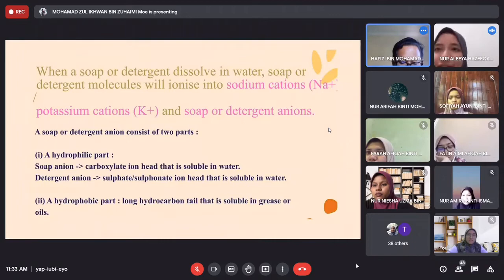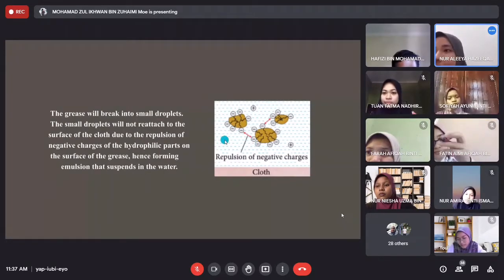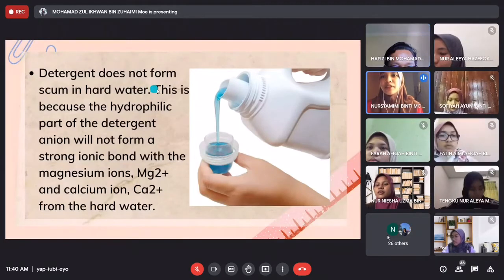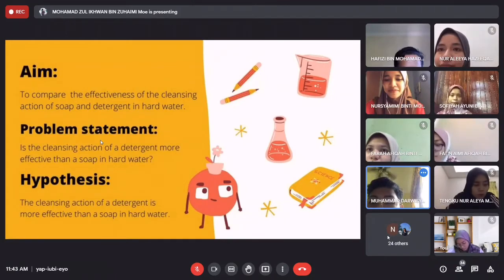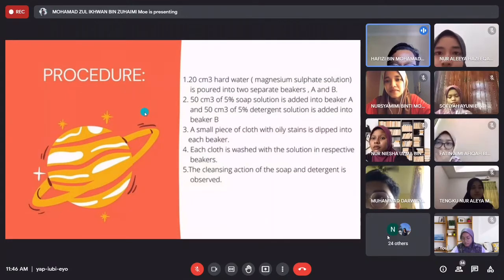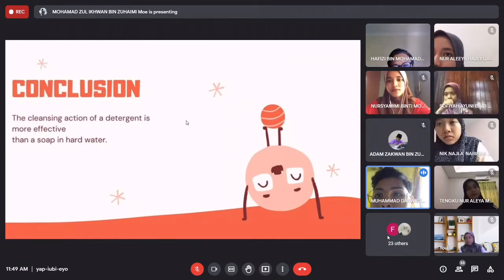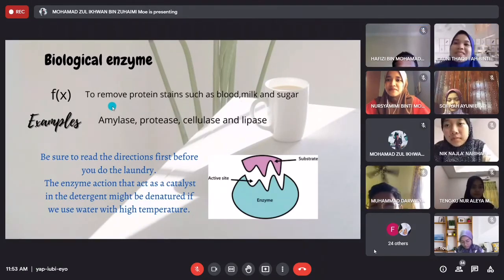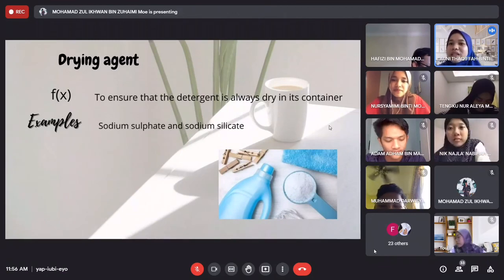CHEMISTRY CHAP 5.2.3-5.2.5 CLEANING AGENTS PRESENTATION [5 ALPHA]